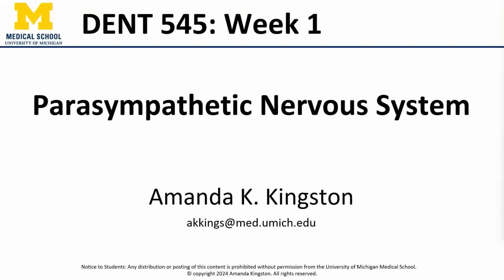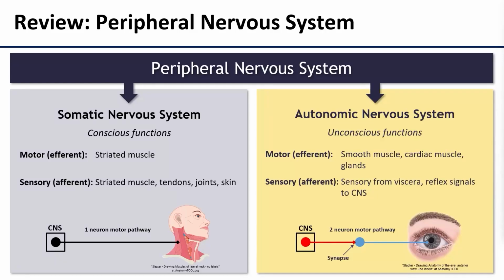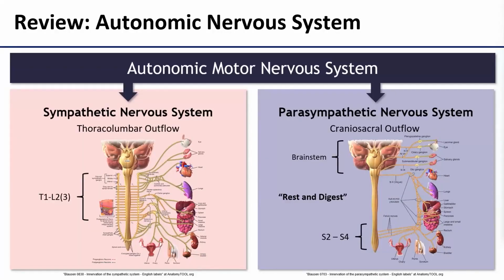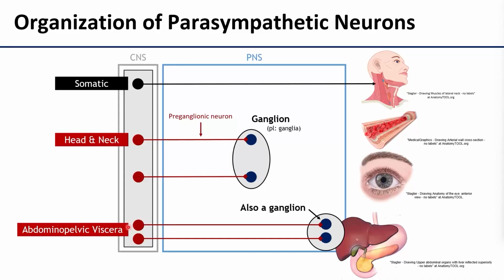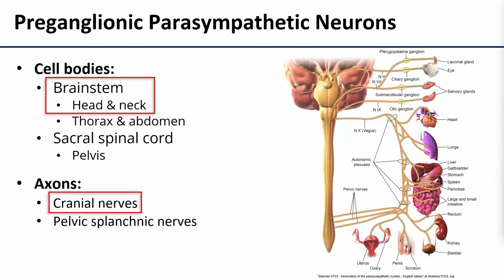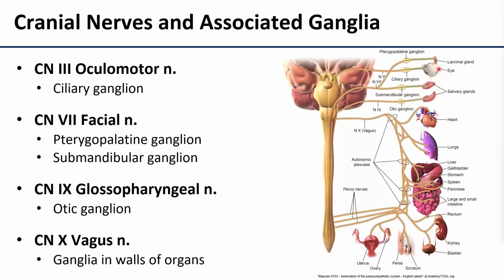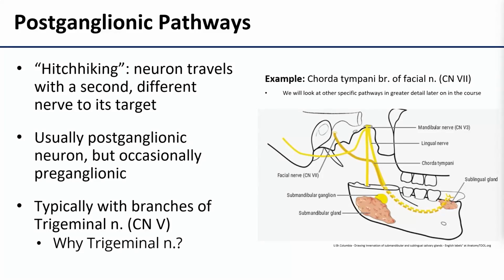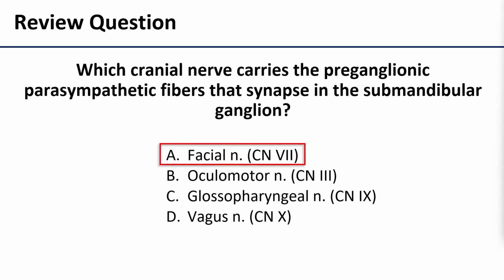LO4 Parasympathetic Nervous System